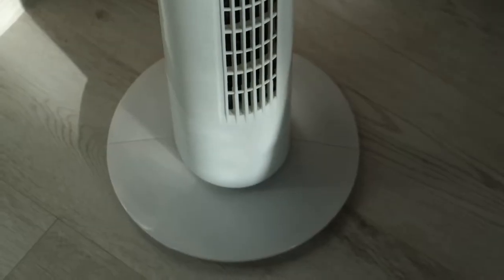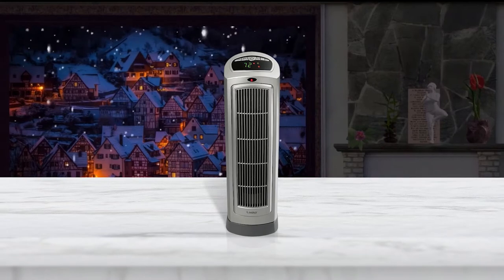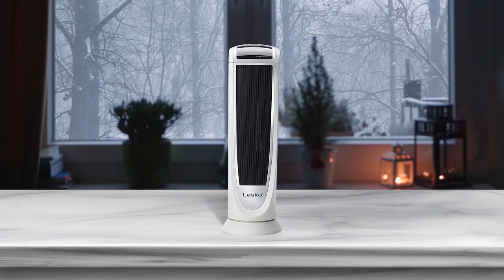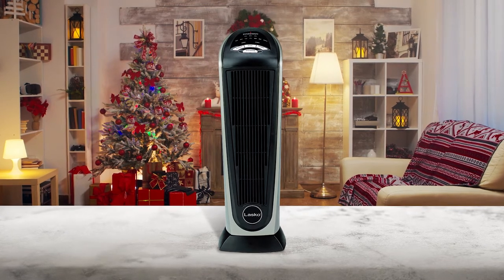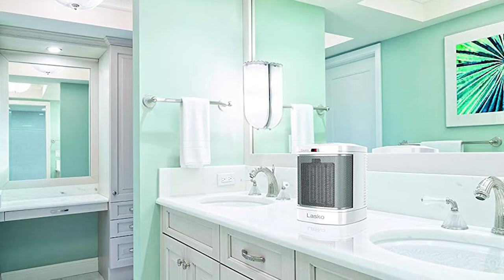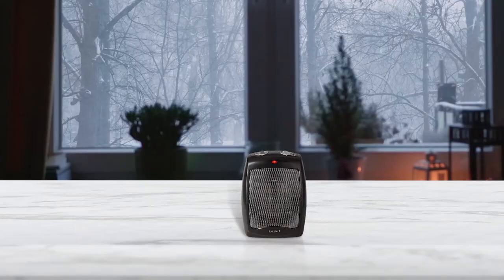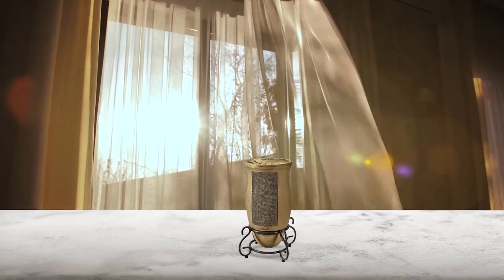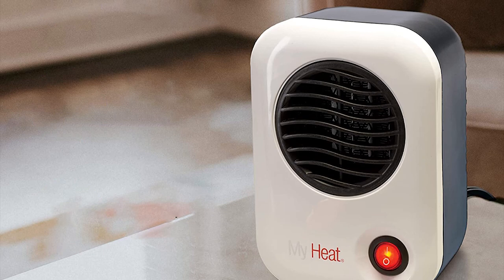Top 5 Best Lasko Heater for Home With Adjustable Thermostat, Timer and Remote Control Review in 2023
best Lasko heater featured in this Video:
NO. 1. Lasko 755320 Ceramic Space Tower Heater
NO. 2. Lasko 754200 Ceramic Adjustable Thermostat Space Heater
NO. 3. Lasko 5165 Digital Ceramic Tower Heater
NO. 4. Lasko 751320 Lasko-22 Digital Ceramic Oscillating Remote Tower Heater
NO. 5. Lasko CD08200 Small Portable Ceramic Space Heater
NO. 6. Lasko CD09250 Ceramic Adjustable Thermostat Heater
NO. 7. Lasko Designer Series Ceramic Space Heater
NO. 8. Lasko Heating Space Heater

🕕Timestamps🕕
0:00 - Introduction
0:29 - NO. 1. Lasko 755320 Ceramic Space Tower Heater
1:21 - NO. 2. Lasko 754200 Ceramic Adjustable Thermostat Space Heaters
2:09 - NO. 3. Lasko 5165 Digital Ceramic Tower Heater
3:09 - NO. 4. Lasko 751320 Lasko-22 Digital Ceramic Oscillating Remote Tower Heater
4:04 - NO. 5. Lasko CD08200 Small Portable Ceramic Space Heater
4:59 - NO. 6. Lasko CD09250 Ceramic Adjustable Thermostat Heater
5:54 - NO. 7. Lasko Designer Series Ceramic Space Heater
6:40 - NO. 8. Lasko Heating Space Heater

🤨 What is a Lasko heater?
A Lasko heater is a type of heater that uses a digital thermostat that allows you to set the desired temperature; when the room reaches that temperature, the heater will cycle off until the temperature drops a degree or two below the desired temperature, at which point it will cycle back on.